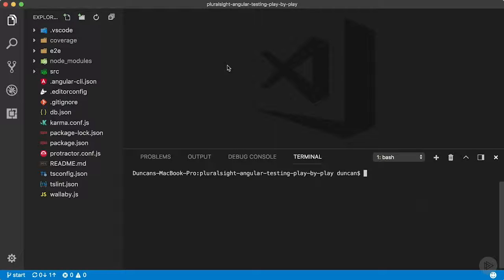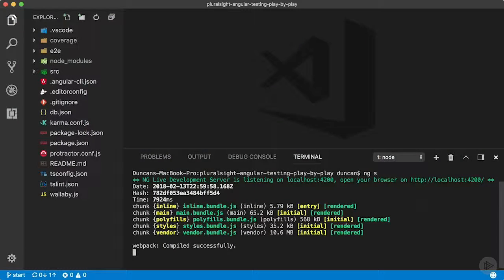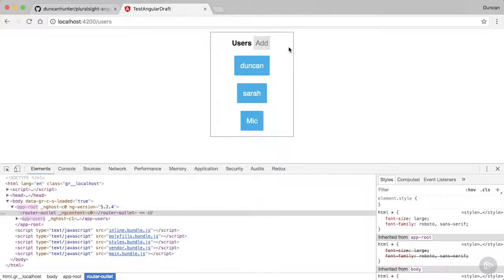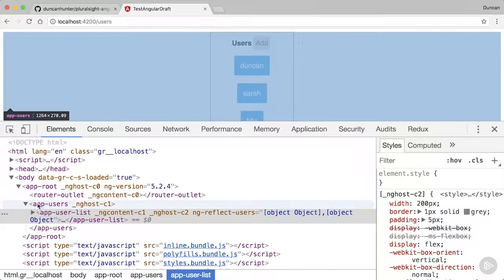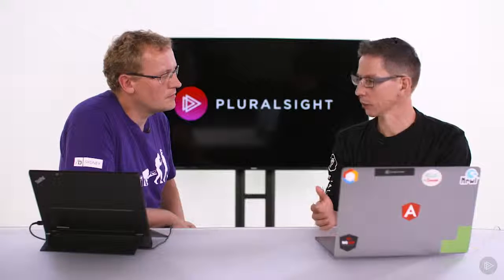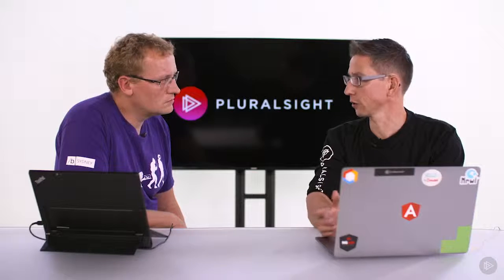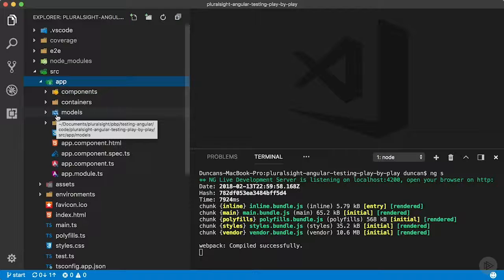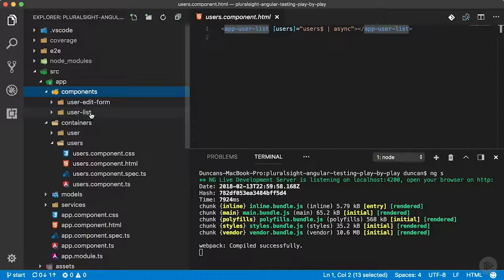0302 Looking at the Application We'll Use